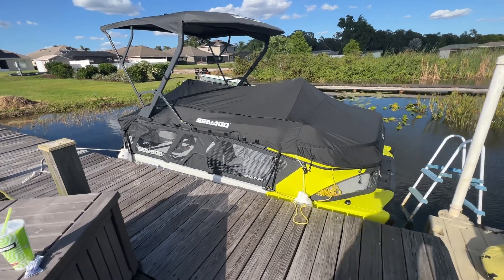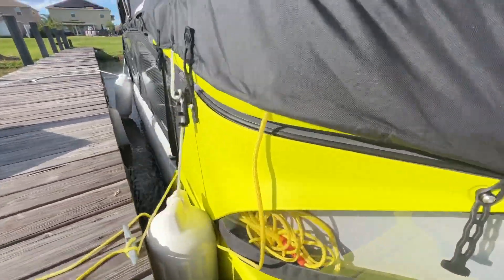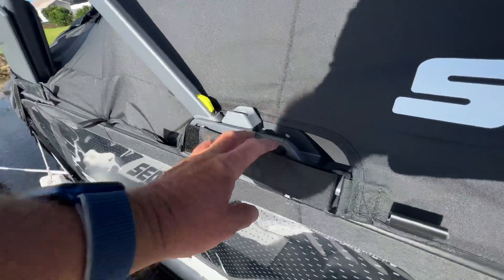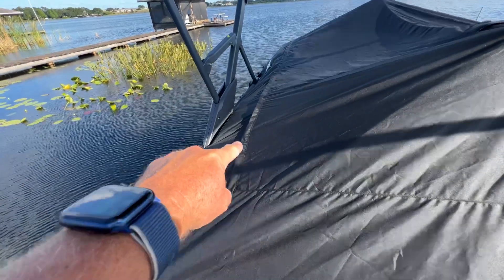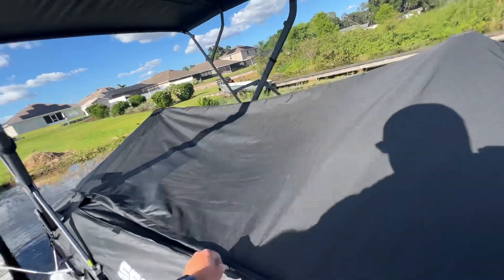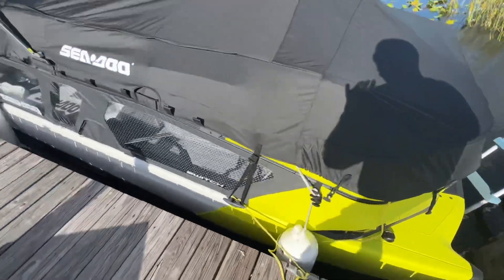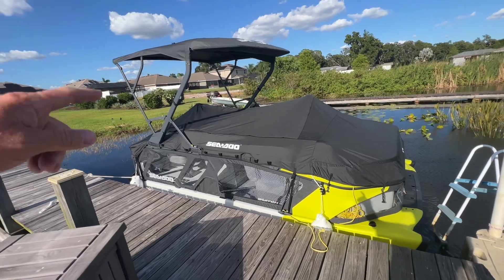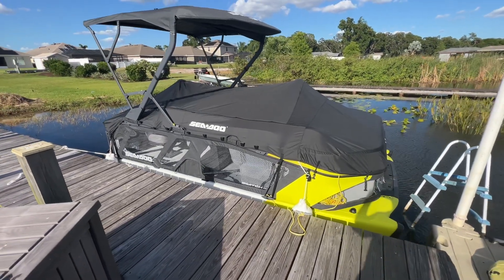Sea-Doo switch pontoon mooring cover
Sea-doo switch 2022 mooring cover
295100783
Pontoon

Note after two days one of the rubber pull straps snapped off and fell in the lake. I retry the cover
I’ve heard the same issues from others who have it.